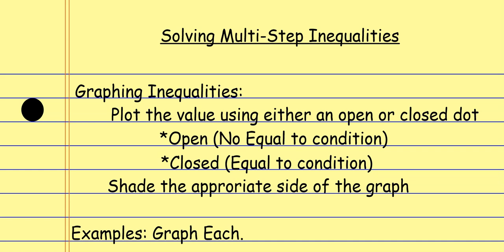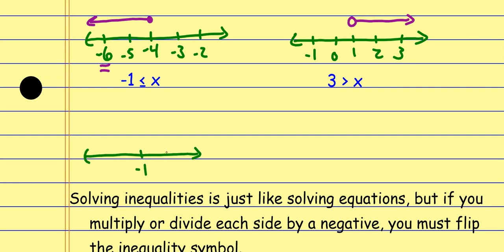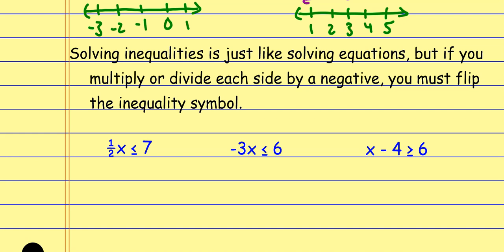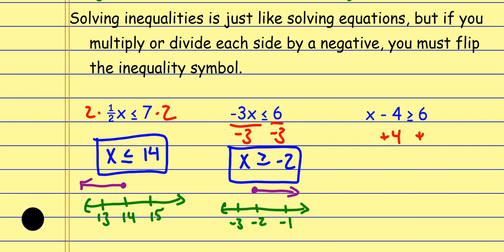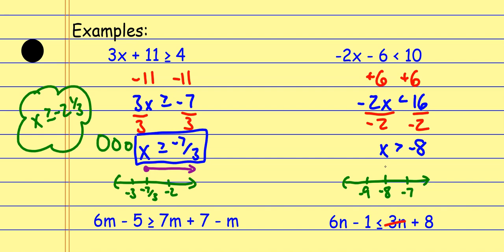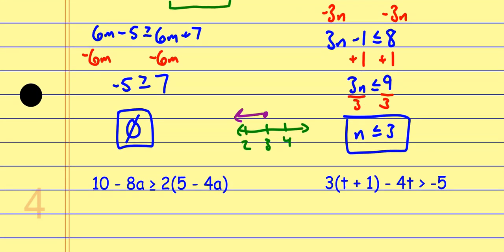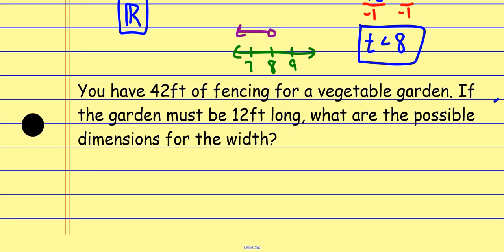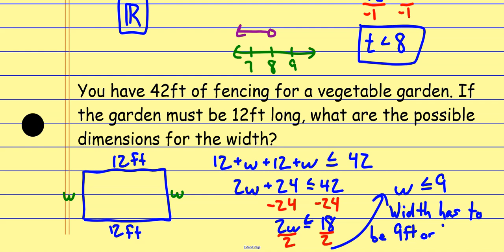Solving Multi Step Inequalities